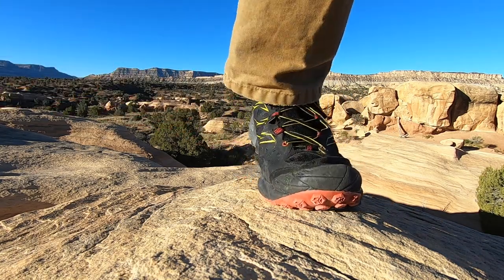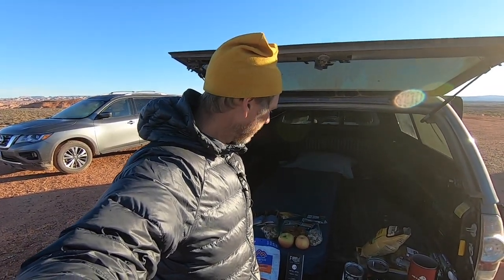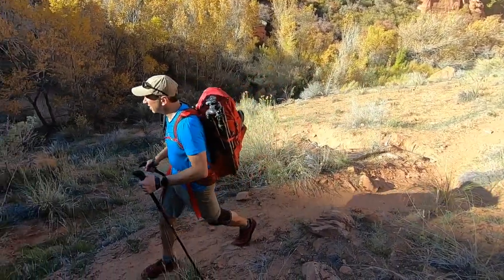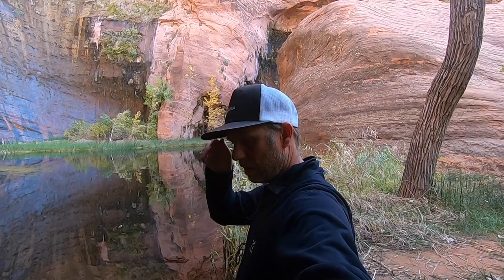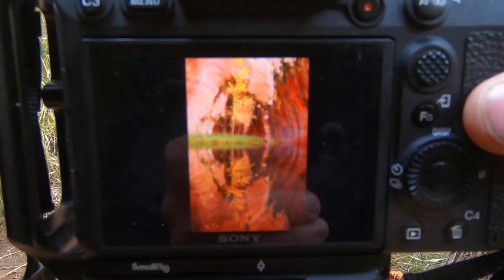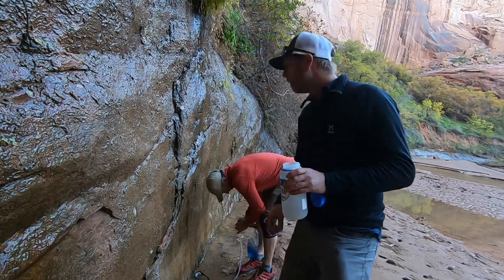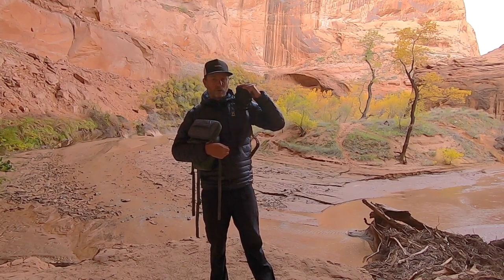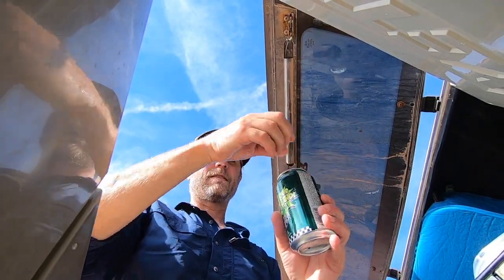Landscape PHOTOGRAPHY Adventure in the Utah Backcountry, with the SIGMA 24-70 DG DN and Sony a7R IV.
Join photographer Liam Doran as he spends three days exploring some of Utahs most photogenic desert locations. Liam will share tips and tricks for both backpacking and photography in this episode. While this video is not to be used as a guide it will hopefully inspire you to get out for your own adventure.

Liam's Photo Kit:

SIGMA 14-24 DG DN
SIGMA 24-70 DG DN
SIGMA 70-200 S
SIGMA 100-400 DG DN
SIGMA 150-600 DG DN

Sony a9II. (For action sport shoots)
Sony a7R IV. (For landscape)

Think Tank Backlight Elite 45 L photo pack

Haglofs outerwear to keep me warm and dry.